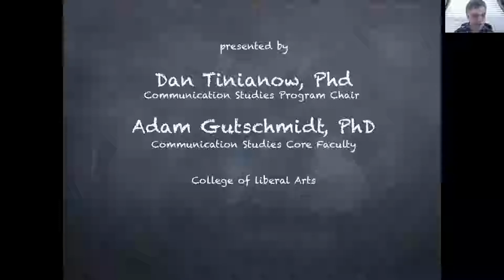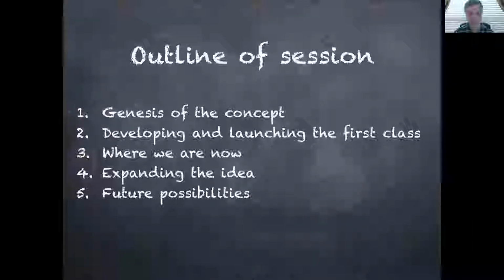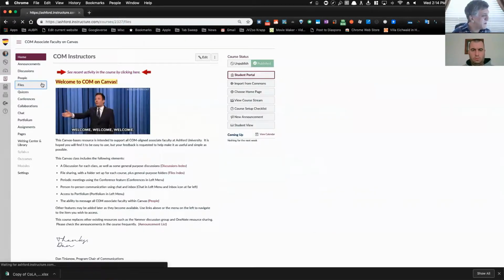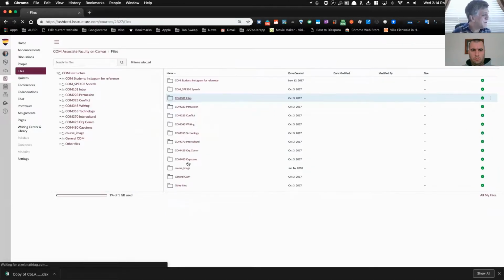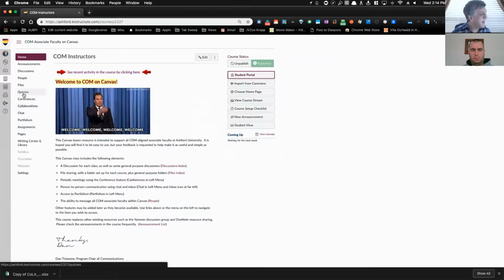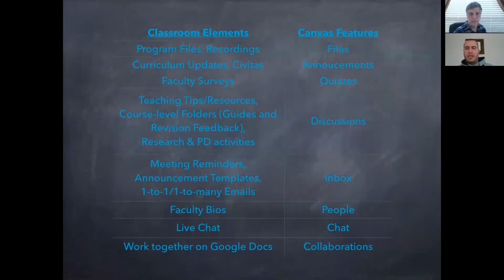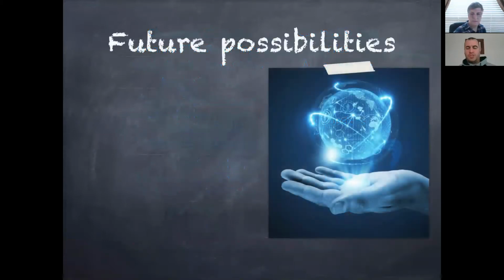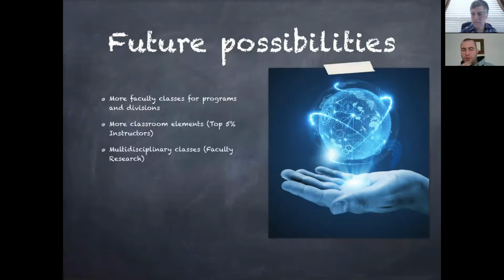Session One - Engaging Faculty Learning Communities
Dr. Dan Tinianow, Program Chair for the College of Liberal Arts, and Dr. Adam Gutschmidt, Core Faculty for the College of Liberal Arts kicked off our 2019 Engagement Series. Their session focused on the concept, execution, and future plans of the Faculty Learning Community that they've created for their program; the BA in Communication Studies. The community lives within in a Canvas Course Shell that Dan designed.